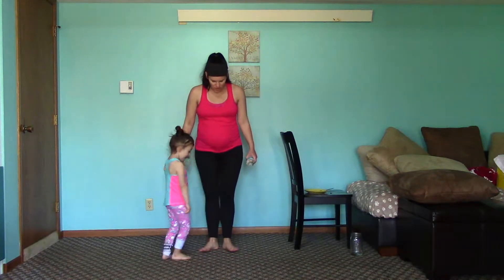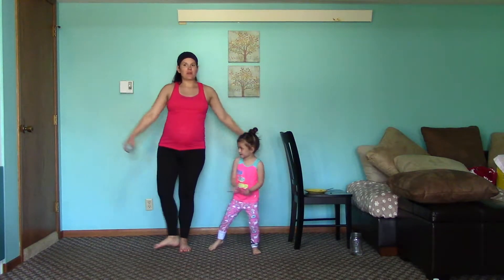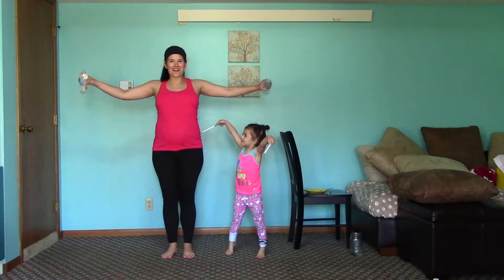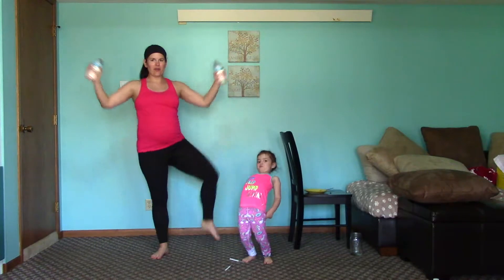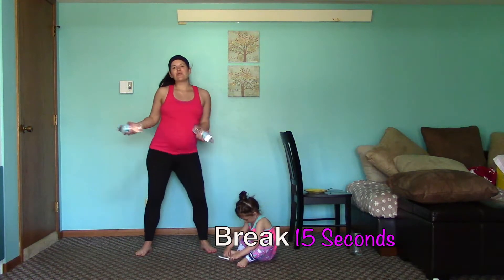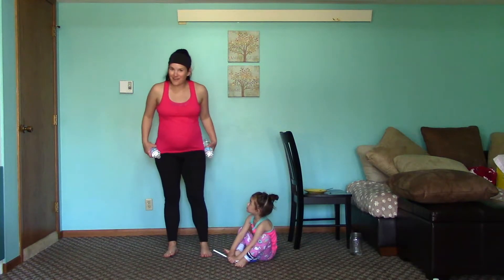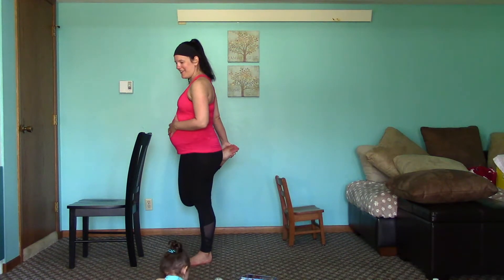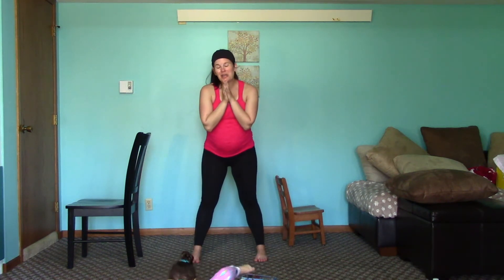15-minute Total Body BARRE Pregnancy Workout | Third trimester (33 WEEKS)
This is our third trimester total body barre pregnancy workout! You'll get in wonderful sculpting moves that's low impact. Only equipment needed is a chair for balance!

POSTPARTUM SUPPORT INTERNATIONAL
*♡ Pregnancy and Postpartum Mental Health Resource

Come and say hello on SOCIAL MEDIA too!!

♡ GROUPS: all groups are closed. Make sure to stay in touch here on YouTube and over on Instagram @mentallyfitmama for new and fresh updates!

Note: All information provided by Fitness for Mamas, LLC is of a general nature and is furnished only for educational/entertainment purposes only. No information is to be taken as medical or other health advice pertaining to any individual specific health or medical condition. You agree that use of this information is at your own risk and hold Fitness for Mamas, LLC harmless from any and all losses, liabilities, injuries or damages resulting from any and all claims.